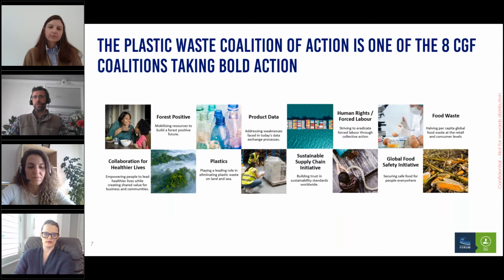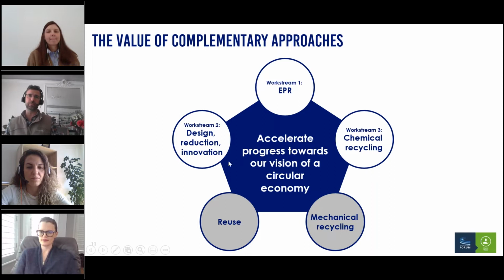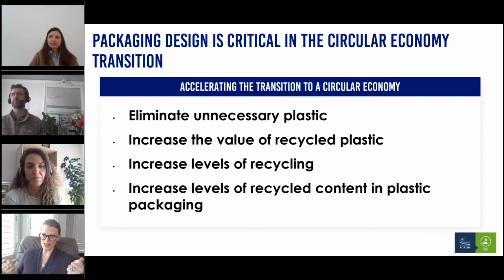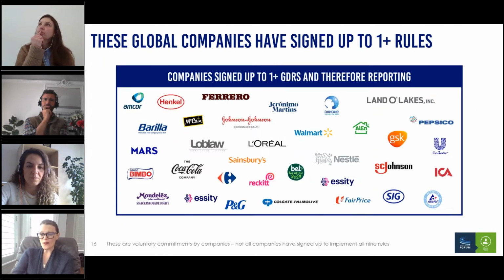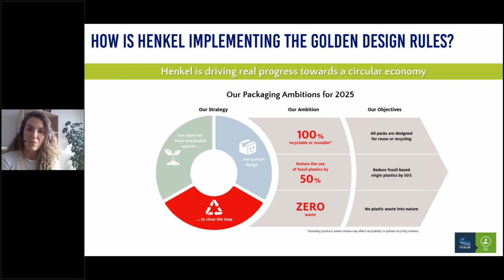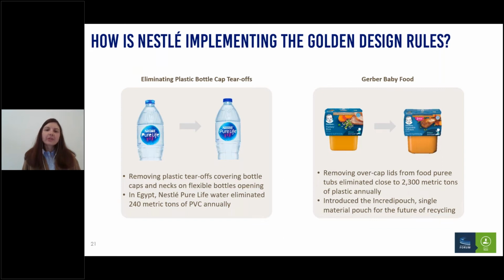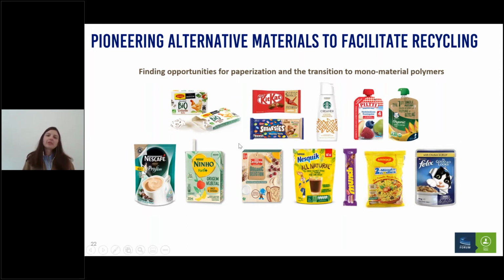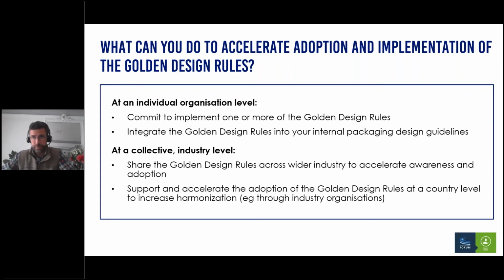An Introduction to the CGF's Golden Design Rules for Accelerating Plastics Circularity